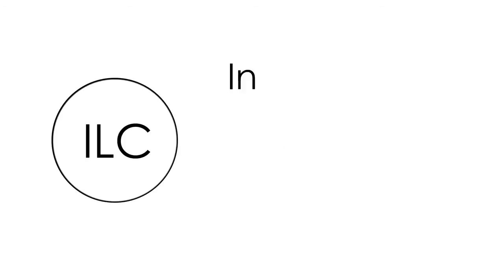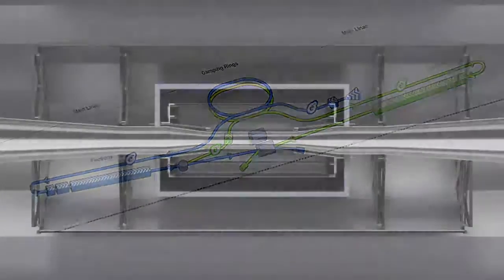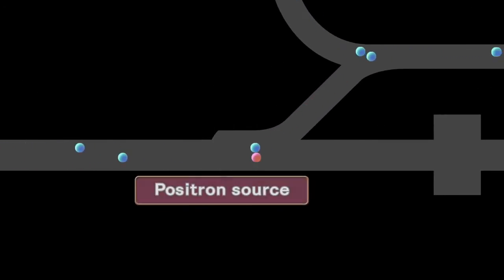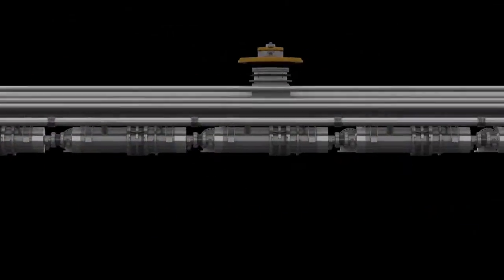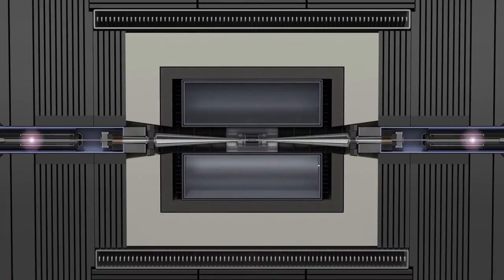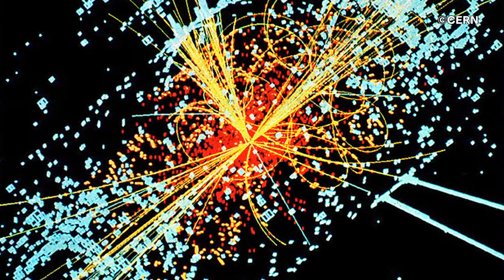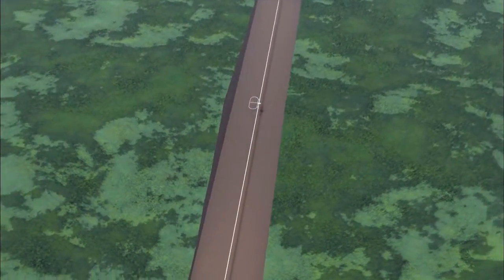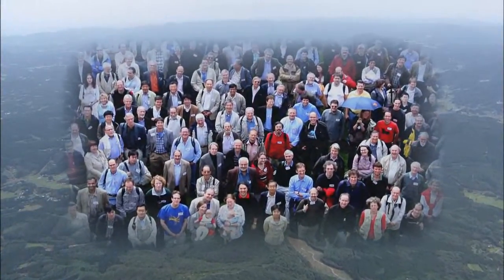Cool Kitakami 4 ILC (ILC Kitakami site promotion video)